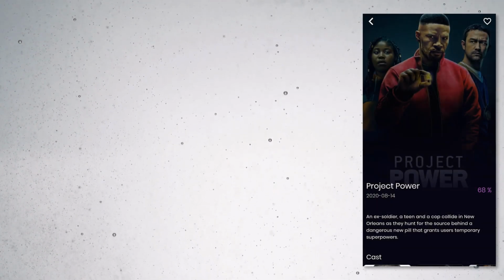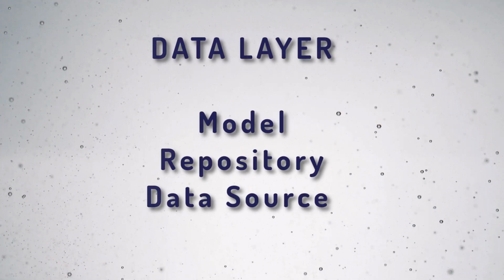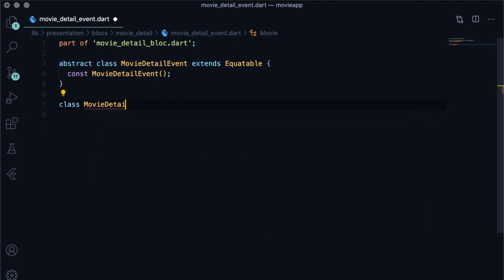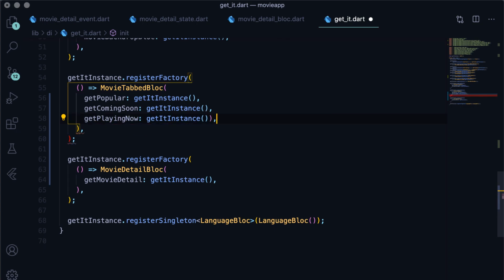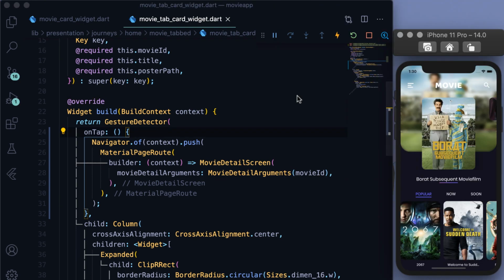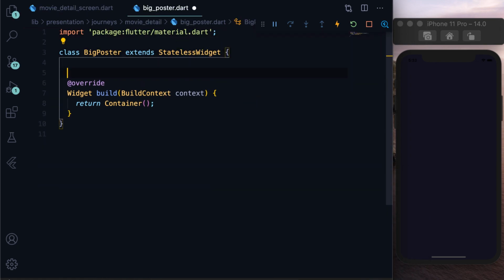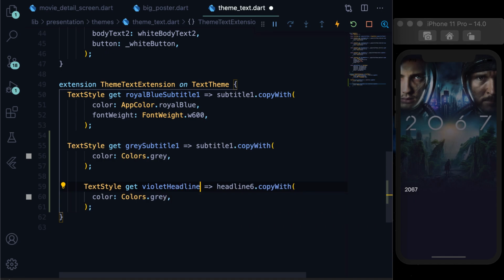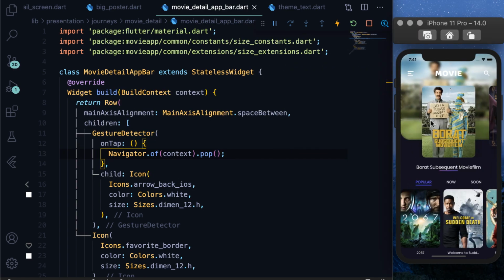Complete Flutter App Course | Flutter Tutorial for Beginners | Movie Detail Screen (11)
I am bringing a series of videos for you to teach you how to build an Industry Standard Flutter Application from scratch. I am also putting up companion articles.

Timeline
01:04 Domain Layer
04:31 Data Layer
08:00 BLoC
11:11 Dependency Injection
12:45 Design the Screen UI
26:25 App Bar
29:05 Overview

In this series, you’ll learn basic as well as advanced topics in Flutter. At the end of this series, you’ll have successfully built an industry-standard application with very good UI and a scalable code-base with some excellent coding practices.

In this video, I'll show you to have an overlay and navigate to the movie detail screen.

If you liked the video, then please show me by hitting the like button for the video and show some love by giving star 🌟 on Github.

Support!!